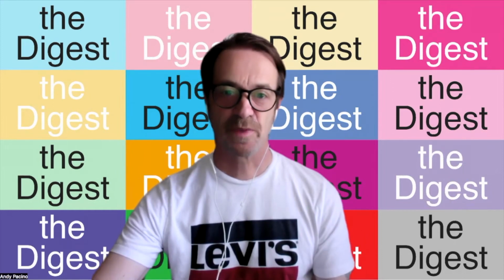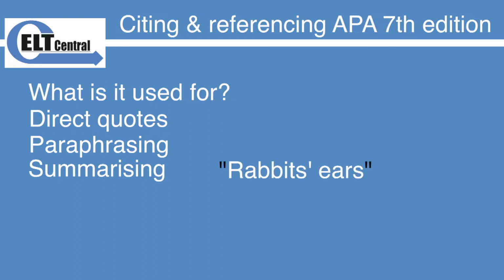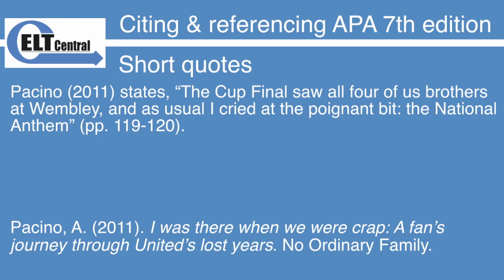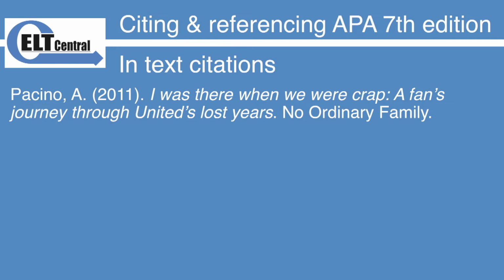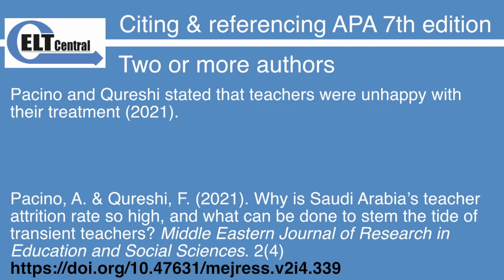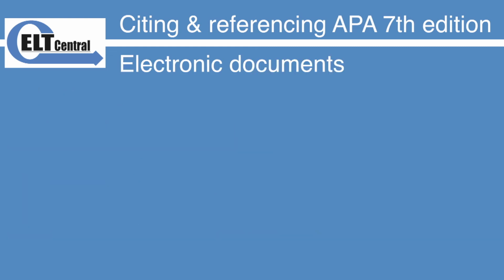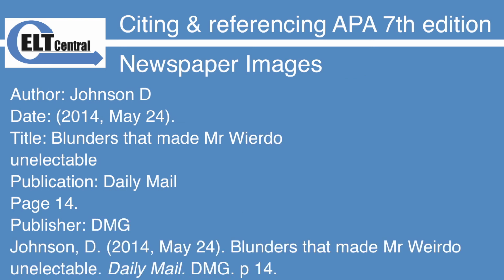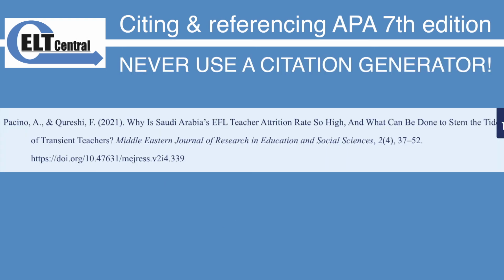Your quick guide to citing and referencing in APA 7th Edition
Make sure you get the maximum grade by hitting all the right spots in your APA referencing and your in text citations. This is a helpful guide to the latest edition, and points out all the major changes.